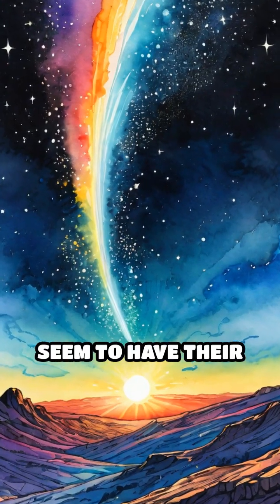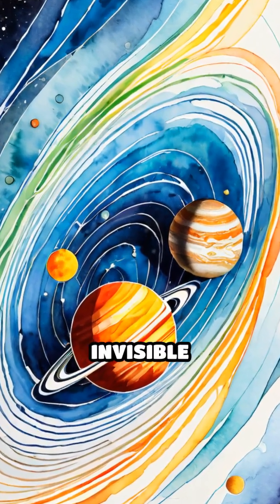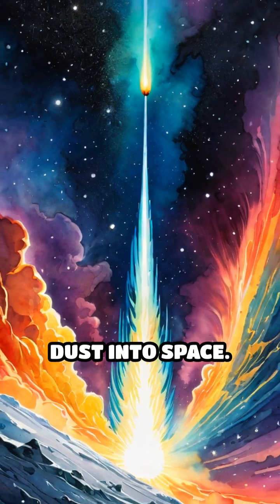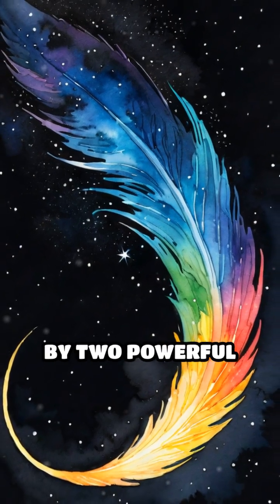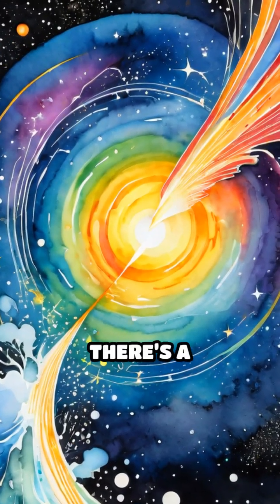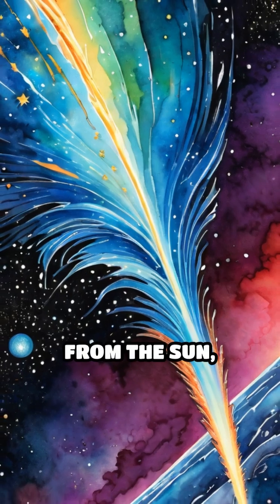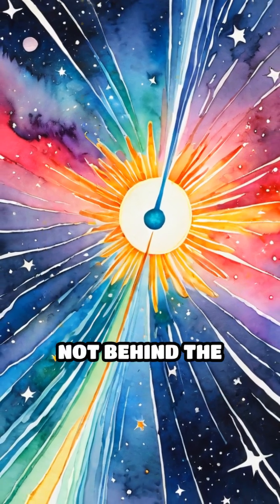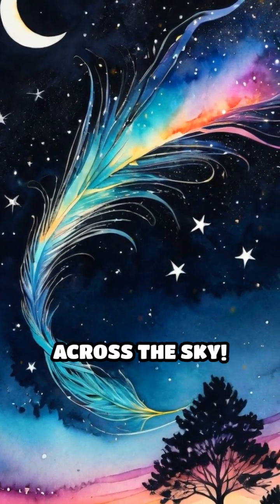Why Do Comet Tails Always Point Away?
Ever wondered why comet tails never trail behind? Dive into the cosmic winds sculpting these glowing streaks!